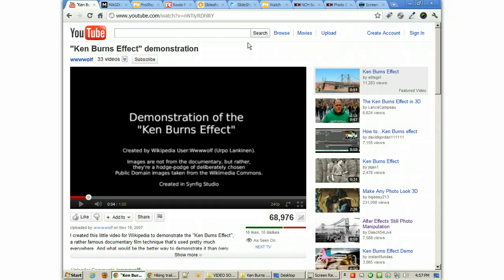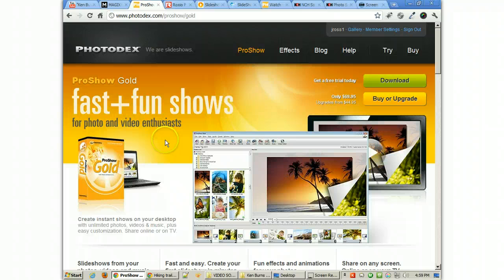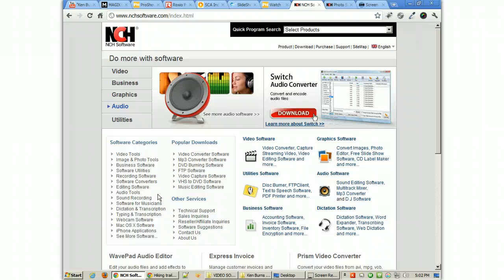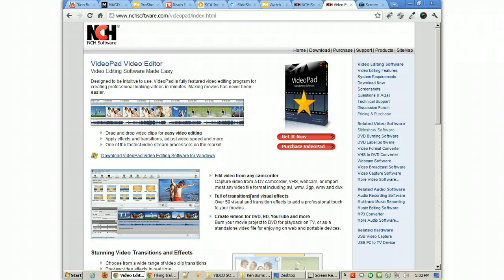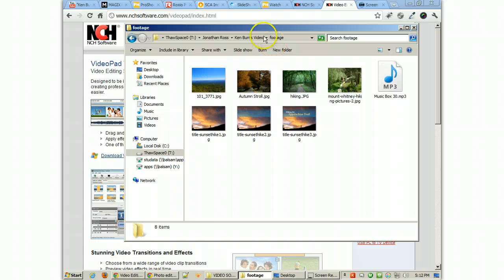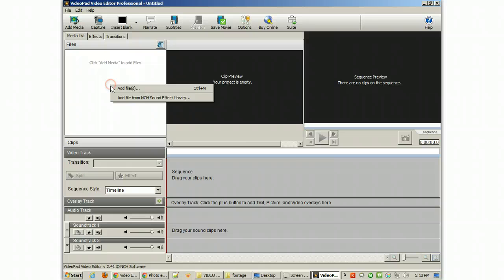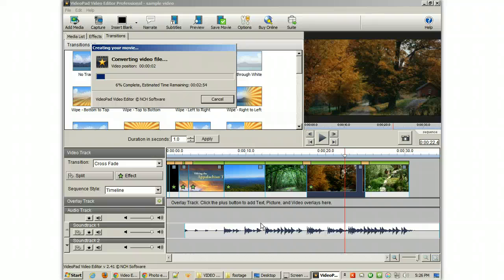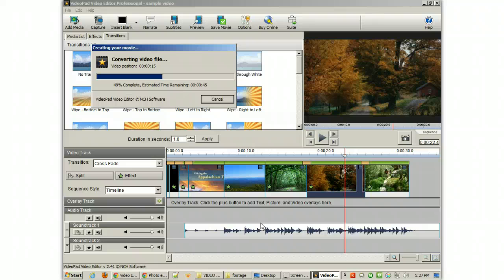Creating an Animated Photo Slideshow with NCH VideoPad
An even better tutorial than before... in this one you will learn how to create a photo slideshow using NCH's VideoPad . (I personally like it better than PhotoStage... a previous tutorial of mine.) We will also look at how to use the Ken Burn's Effect, download high-quality images, edit graphics using pixlr.com and of course... create the video. Jonathan Ross Instructor